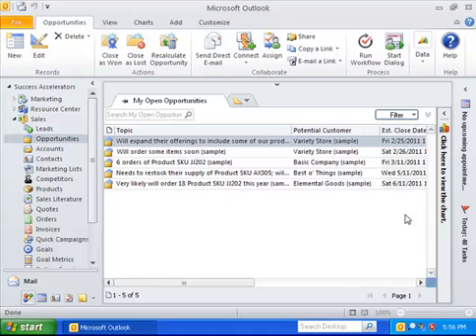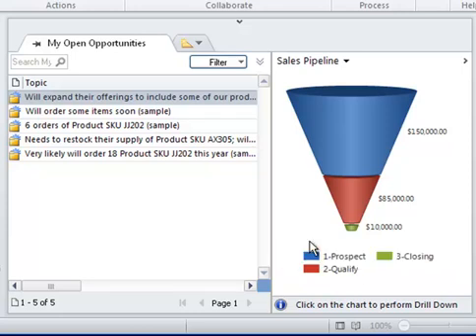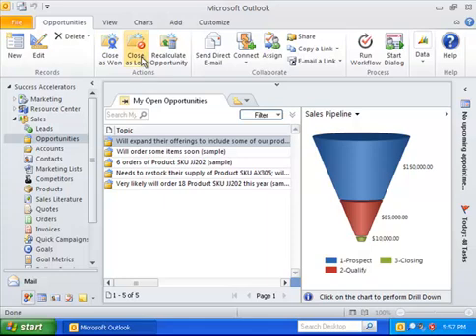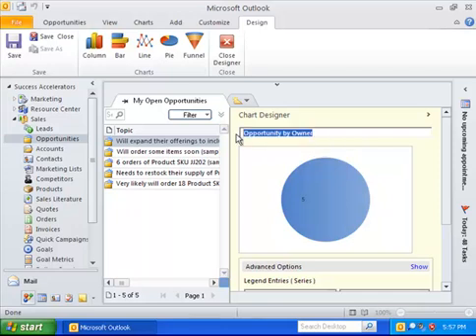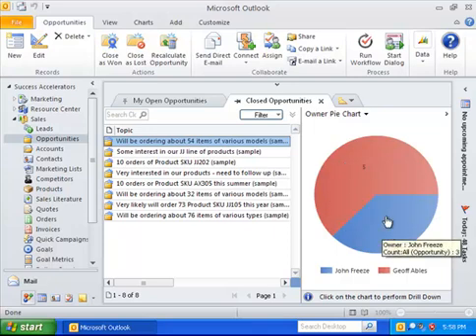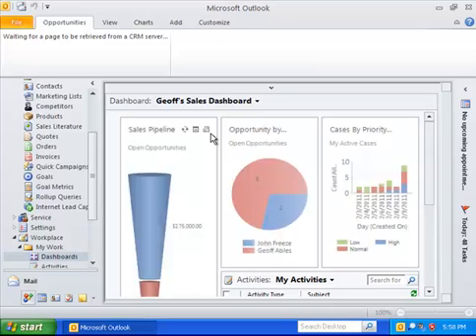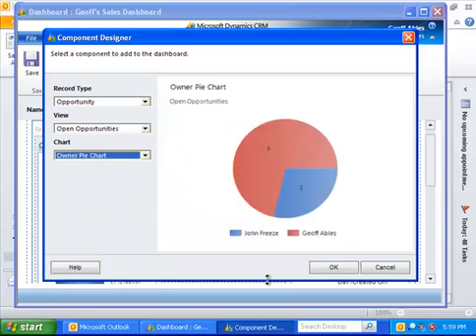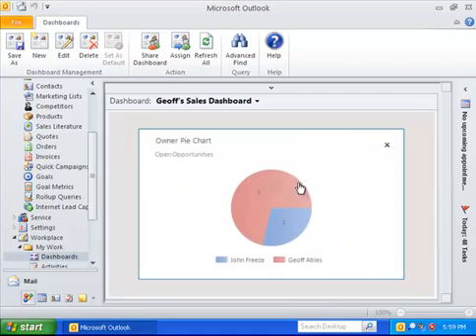5 Steps to Create Charts, Dashboards and Visualizations in Dynamics CRM 2011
This video is a part of the Microsoft Dynamics CRM 2011 World Premiere series of videos. CRM 2011 includes new functionality to intelligently visualize your customers, prospects, partners and processes. This video presents a how to guide to creating charts and dashboards using a simple 5 step process. To see the full series of CRM 2011 World Premiere videos,